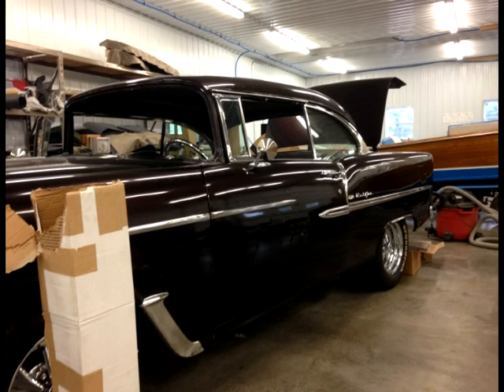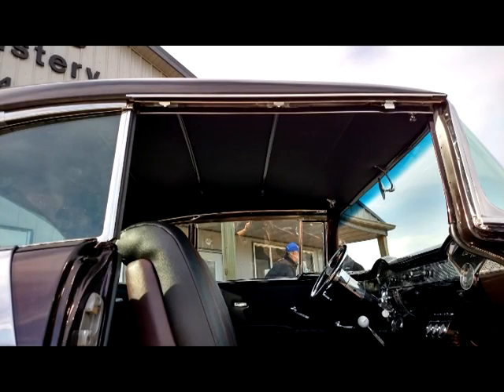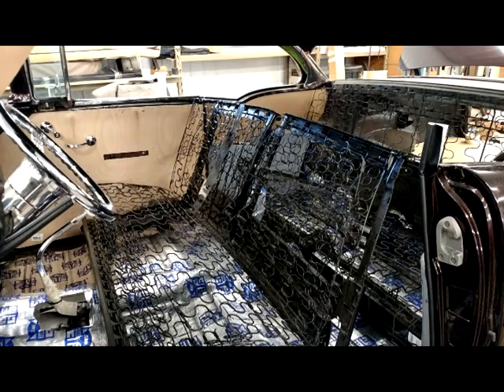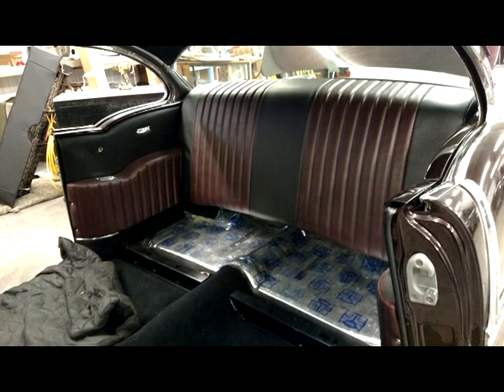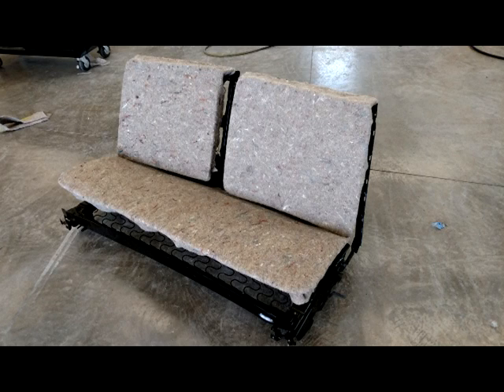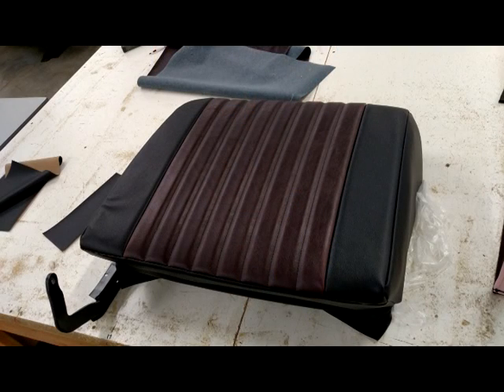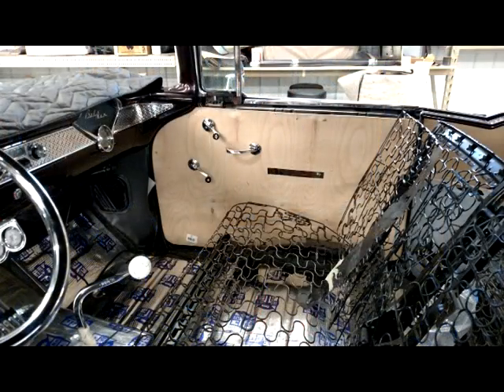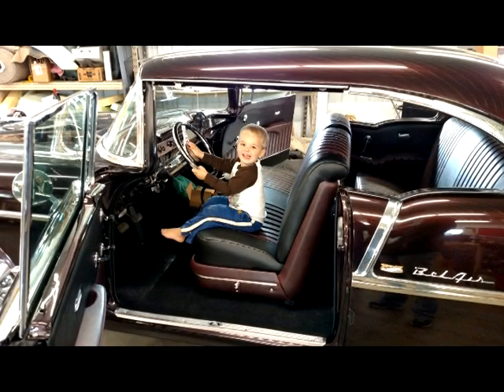1955 Chevrolet Bel Air Custom Interior Restoration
Check out our custom install of a 1955 Chevy Bel Air Interior.